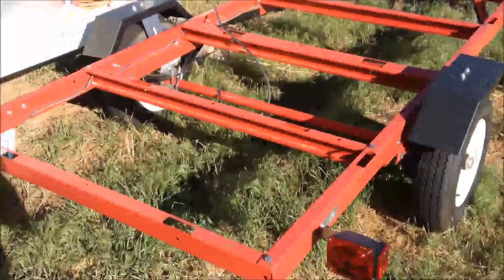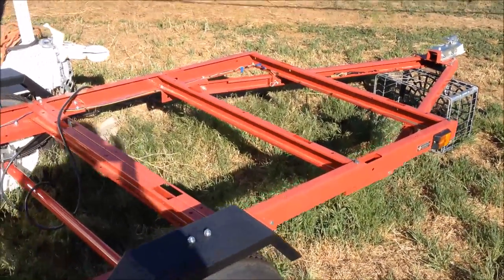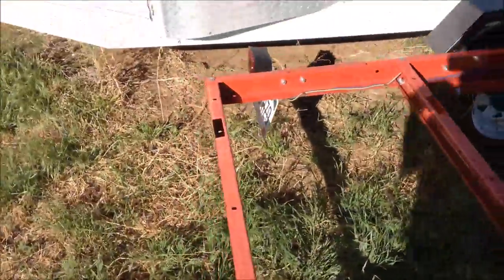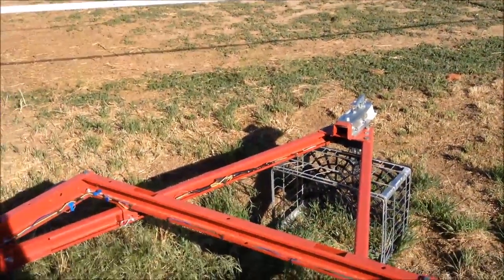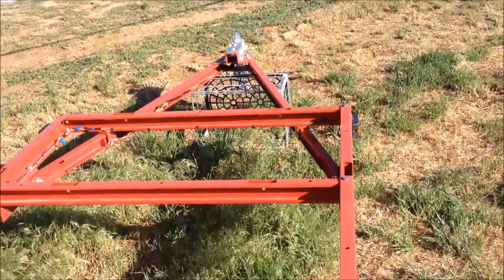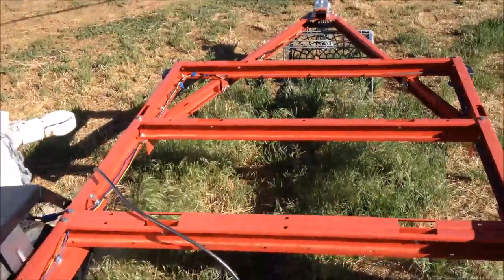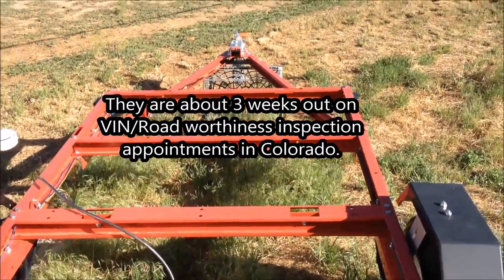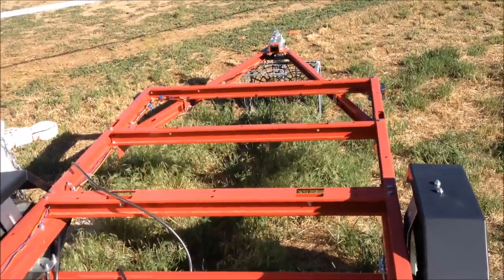Harbor Freight Trailer Licensing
The wait time for me was three weeks. The cost of the inspection is $20, 24 hour tag is less than $5 and licensing is $60.62 at the time of this video.
It is very important to get that title looking paper (MSO) that comes with the trailer.  If you Google licensing a Harbor Freight trailer you will find stories of people who did not get or lost that MSO and are having huge problems with the licensing process.  Paperwork can get mixed up so make sure all the numbers match on the MSO, receipt and trailer.  Get the 24 hour tag or your trailer could end up at the impound yard. If you live in Colorado and take the advice in this short paragraph licensing a Harbor Freight trailer will be simple.